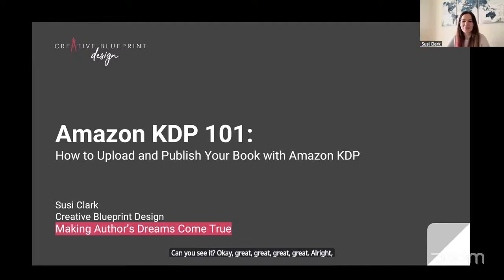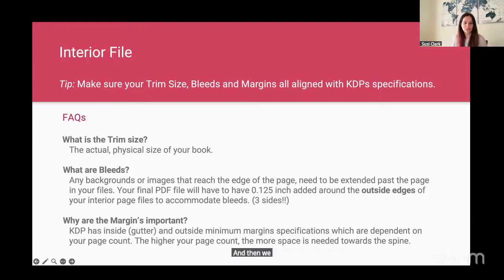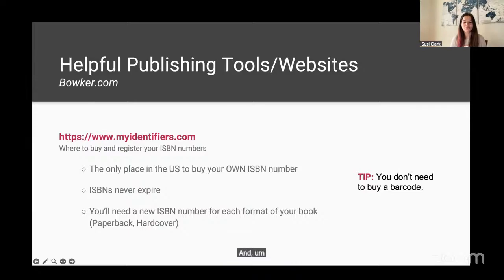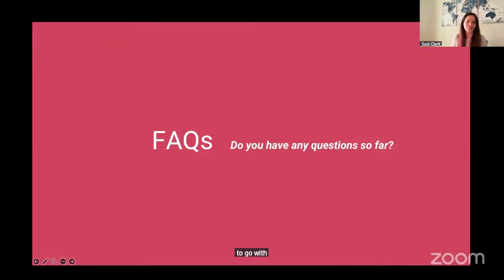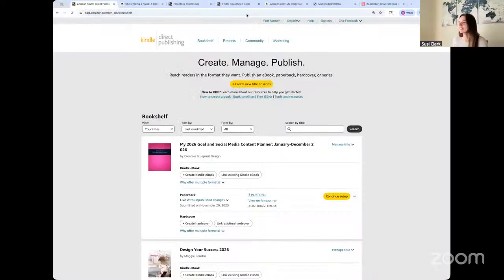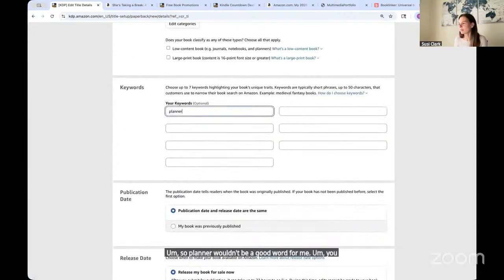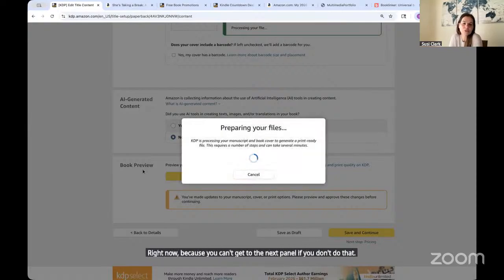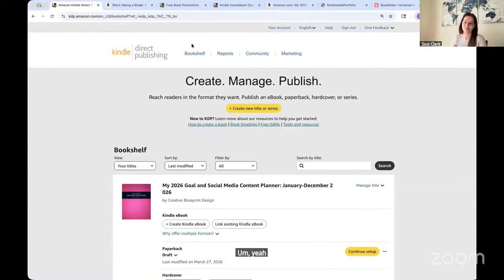How to Upload and Publish Your Book with Amazon KDP with Susi Clark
Uploading your book to Amazon KDP can feel intimidating, but it doesn’t have to be.

In this practical, step-by-step Swarm Session, Susi Clark will walk participants through the entire Amazon KDP publishing process, from preparation to publication.

First, Susi will explain how to prepare for your upload, including what files you need, what information to gather (title, subtitle, description, pricing, categories, keywords), and insider tips to help your book stand out in the marketplace.

Next, she will share her screen and guide attendees through a real-life example of uploading a book to Amazon KDP, demonstrating the process behind the scenes.

Finally, Susi will open the floor for live Q&A so participants can get their specific questions answered.

This session is ideal for entry-level authors who are ready to take the next step toward self-publishing with confidence.